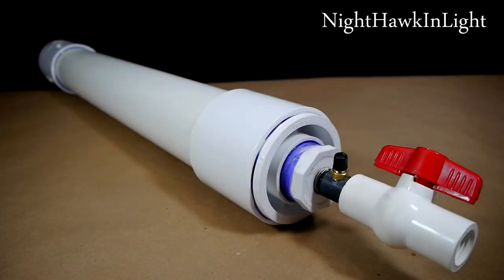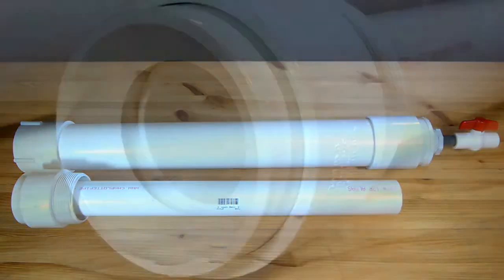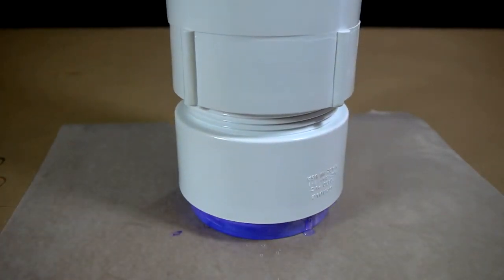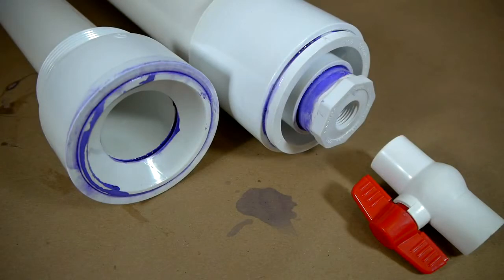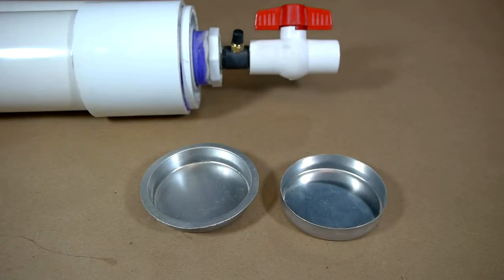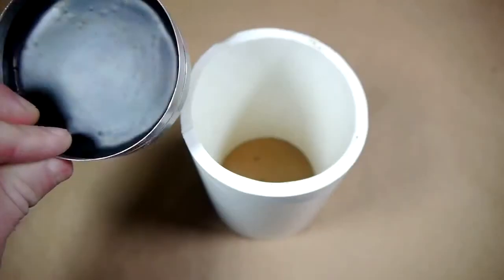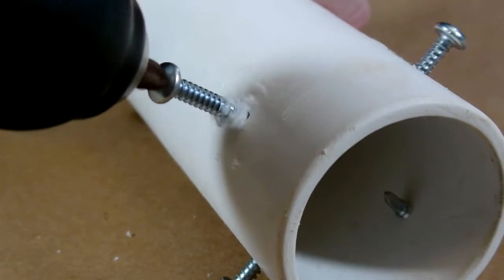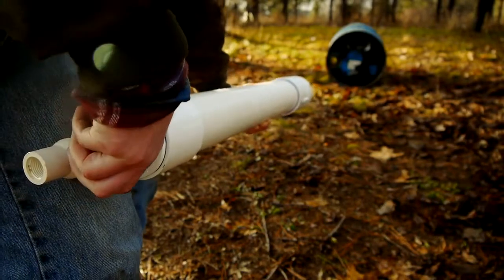How to Make a Powerful Coaxial Piston Cannon from Hardware Store Parts